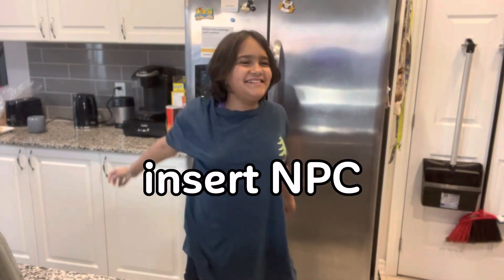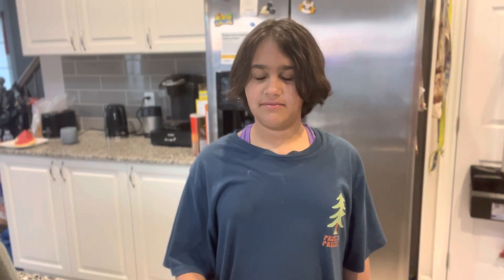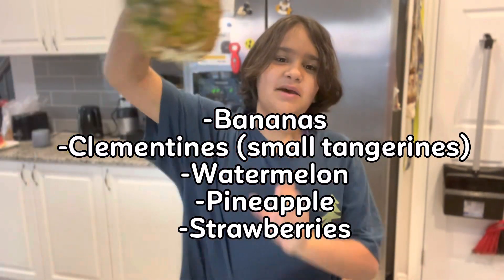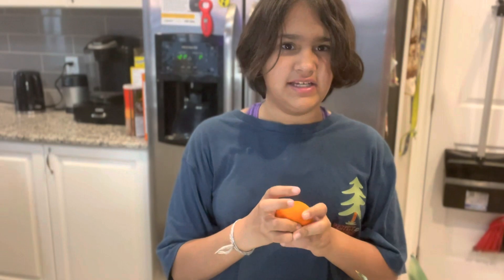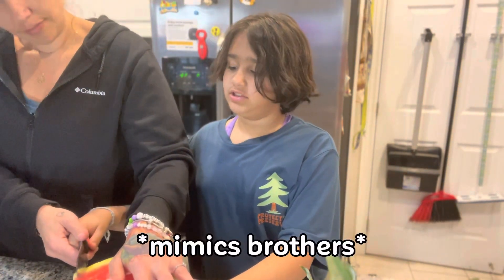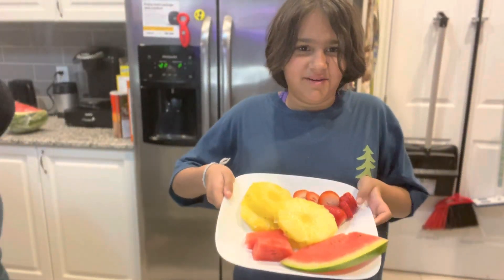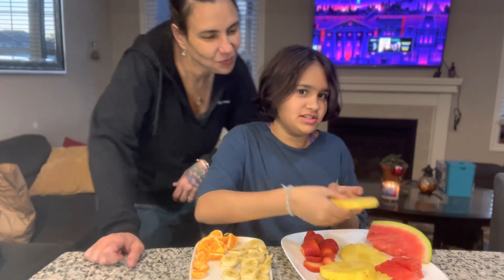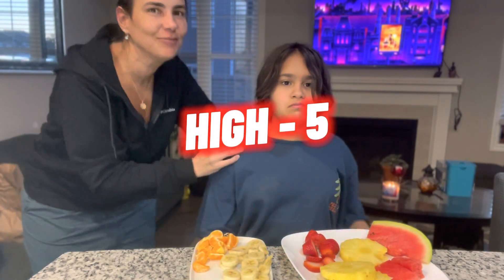It’s Fruit Time in Bea’s Life 😃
She has changed so much! About less than a year ago, she would only eat bananas. Now, she wants to try all kinds of fruits and slowly she is asking about more healthy habits, sports, activities and I couldn’t be happier 🙌🏻 I am here to give her all the support that she needs!! Go to Bea! A World of healthiness and deliciousness awaits to be discovered 🤩🥰